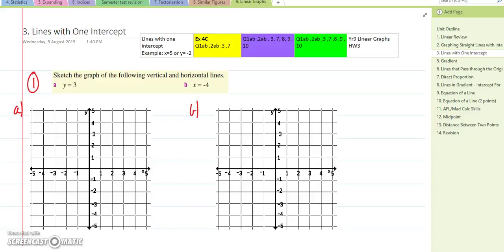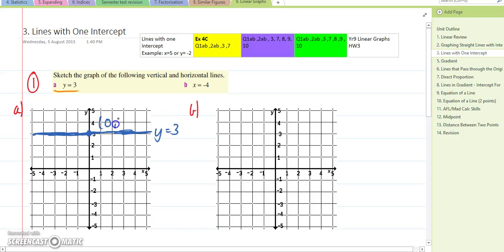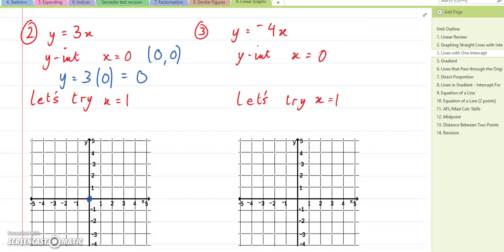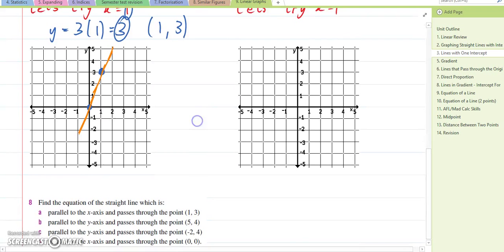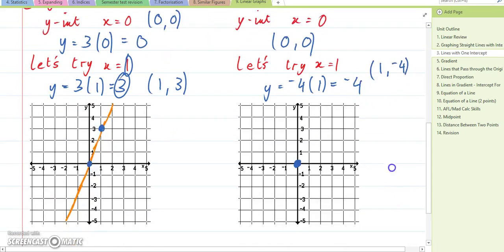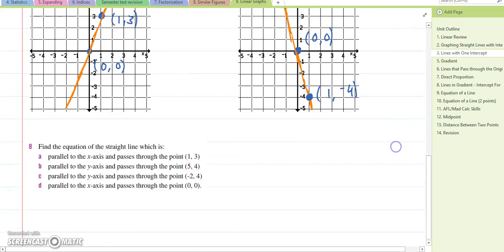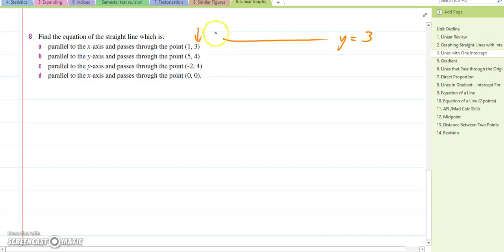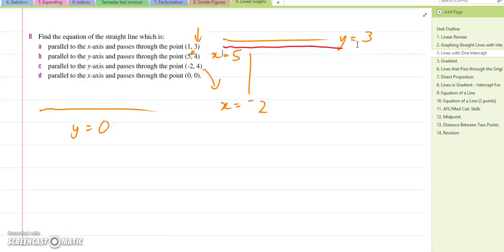3 Lines with One Intercept